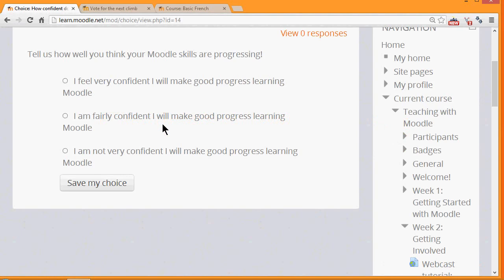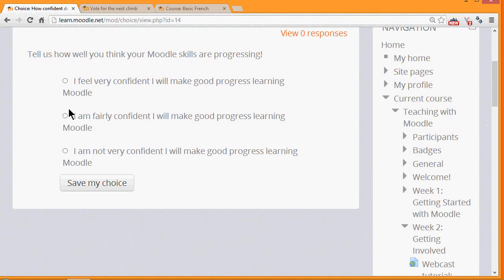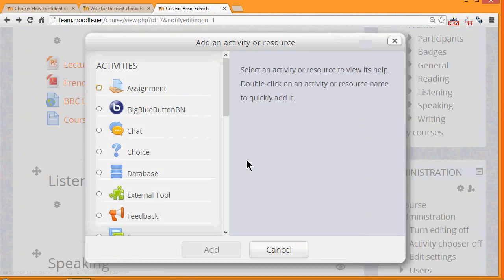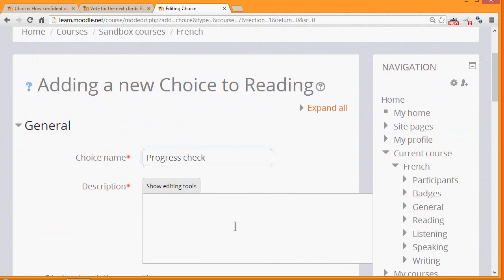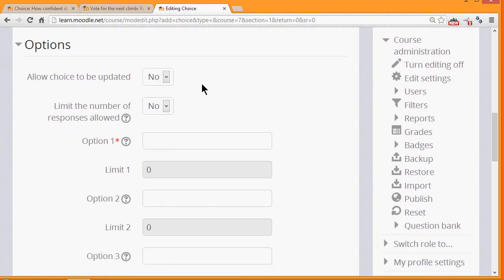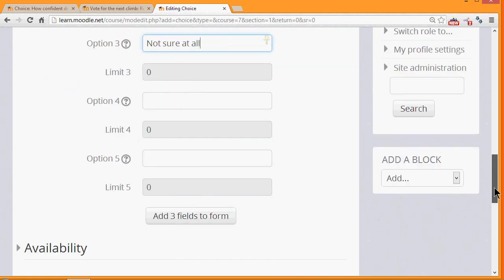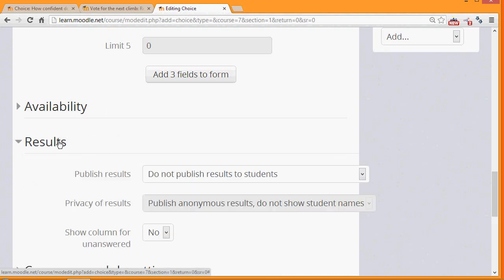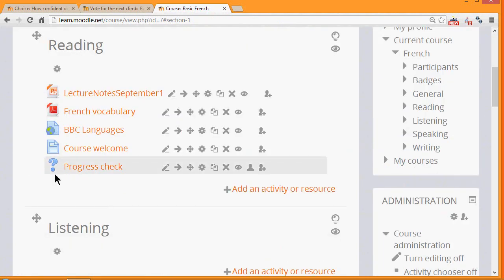The Choice activity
Overview of Moodle's Choice activity - part of the Learn Moodle 2013 series using Moodle 2.5